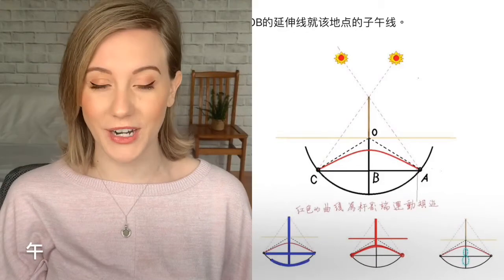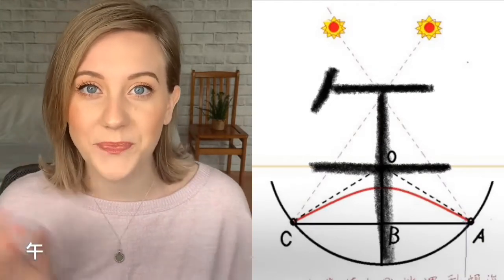Beginners Chinese Ep 1 How To Say Breakfast, Lunch And Dinner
In this lesson I will go into 1) Vocabulary, 2) Character breakdown and 3)Simple sentences.

Learning Chinese shouldn’t be boring or hard. I’m here to try to make it more fun and easy.

This is my first video, I’m so excited!